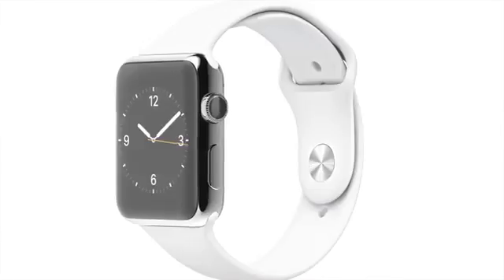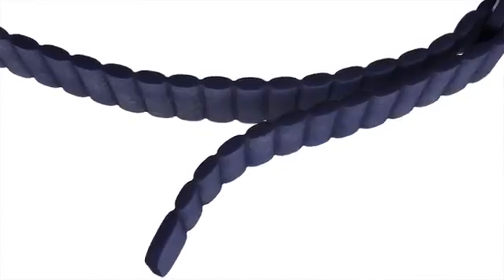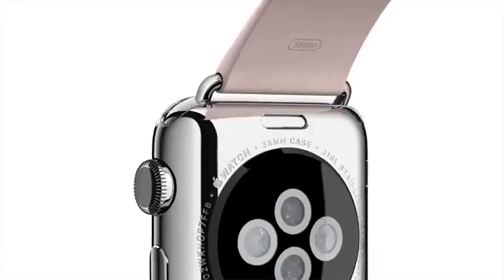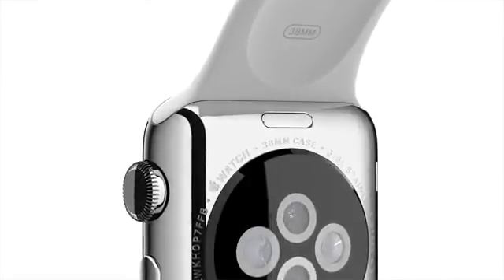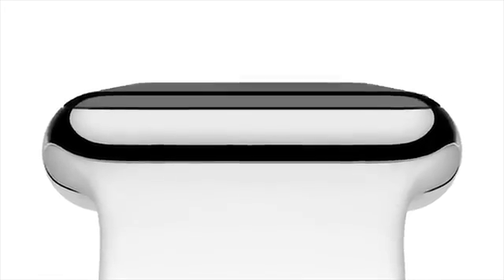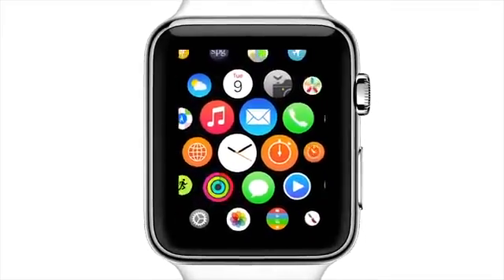Where to buy cheap smartwatches for ios – digital smart watch to buy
Reviews from more than 1K users available . More than 0,3K questions answered!!. If you want a smart watch but you can’t afford top brand one jump to the end of description for a compatible one!

Apple  Watch  enables you to take a step ahead into the world of technology, no matter whether you're a tech geek or a sports addict.
This dependable and versatile wearable gadget helps you organize your daily activities efficiently and achieve your full potential.

If you want a smartwatch but you can’t afford top brand one good news for you: by simply visiting this you can buy one under under 50$ or under 100$, perfectly compatible with your iOS phone.